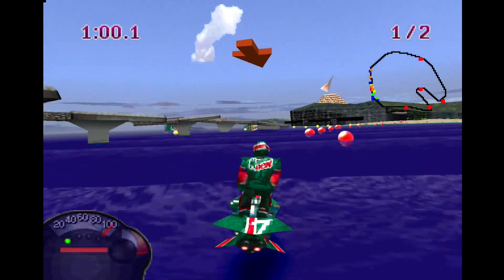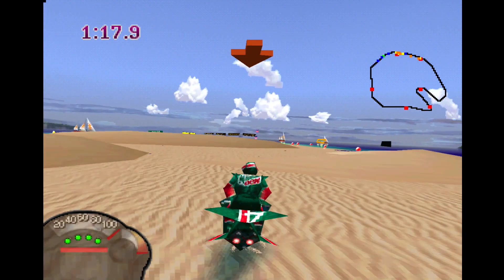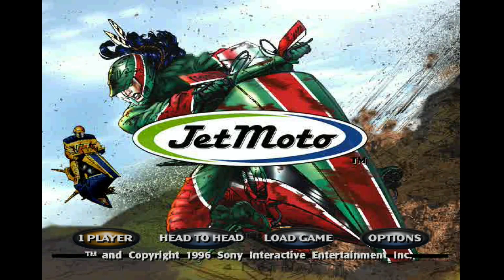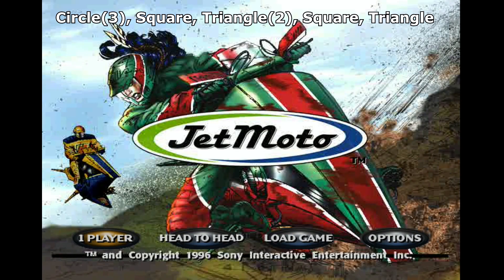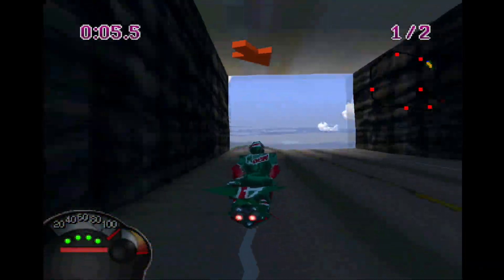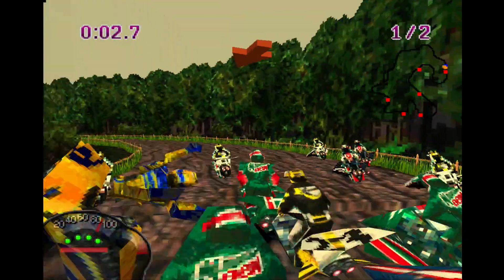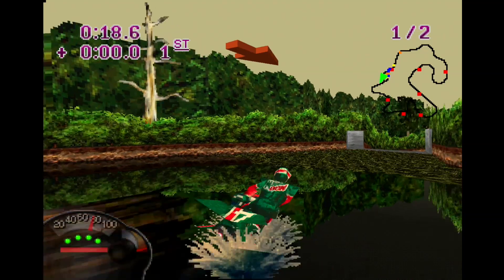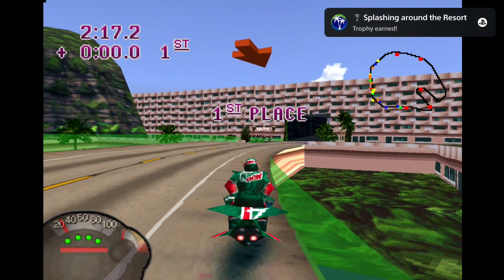Jet Moto Easy Platinum & Cheat Codes - Crossbuy PS4, PS5 (Jet Rider)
Cheat mode
Go to the options screen, set the difficulty level to “Professional”, the laps to “6”, then go to the main screen and press Circle(3), Square, Triangle(2), Square, Triangle. The following codes may now be entered:
Super agility
Press Down, Circle, Left, L1, Left, Right, Left, Right. This will make tricks easier and faster to execute.

Rocket racer
Press Triangle, Up(2), L2(2), Up(3). This will make your vehicle run at turbo speed all the time.

Two-player mode with other bikes
Press Circle, Square, R2, Circle, Triangle, L2, Right, Up. This will make it so two players can complete against the rest of the racers, for a total of 20 bikes racing!

Infinite turbos
Press Triangle, Circle, Right, R2, Up, Square, Up, Triangle.

Double stunt points
Press Right, Up, Circle, L2, Triangle, Circle, R1, R2.

Zero resistance
Press Square, L1, Triangle, Right, L1, Down, R2, Triangle.

Air brakes
Press R1, R2, Right, L2, Up, Circle, Up, Circle.

Ice racing
Press Up, R2, R1, Right, L1, Square, Right(2).

Show-off cameras
Press Triangle, Down, Square, Triangle, L1(2), R1(2).

Unlock all tracks
Go to the options screen and set the difficulty to “Amateur”, and the trophy presenter to “Male”. Now go to the main screen and press Up, Right, Down, Left, Up, Right, Down, Left. Press Left, X then return to the options screen. Set the difficulty to professional and the trophy presenter to “Rider’s Choice”. Go back to the main screen and press Up, Left, Down, Right, Up, Left, Down, Right. If you entered the code correctly, you will hear the sound of coins. Note: This will also enable the “Master” difficulty level.